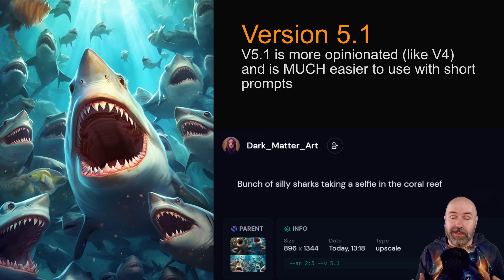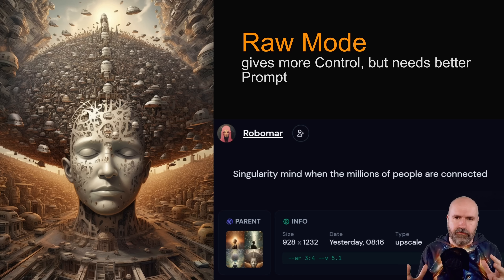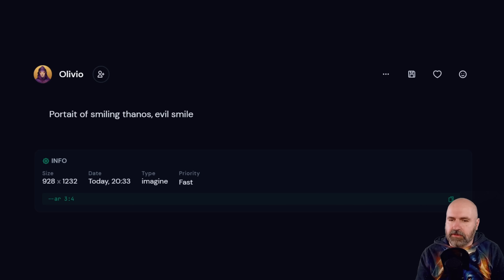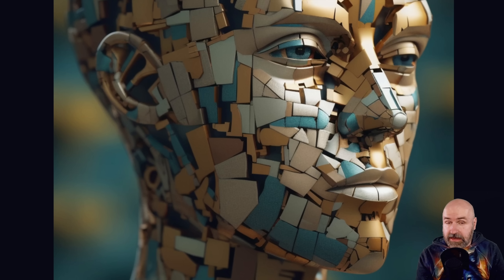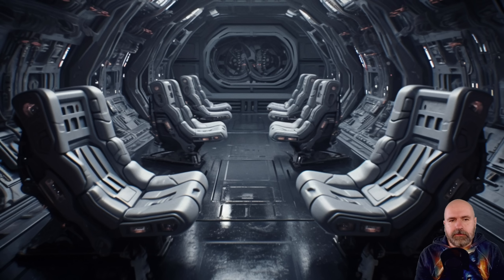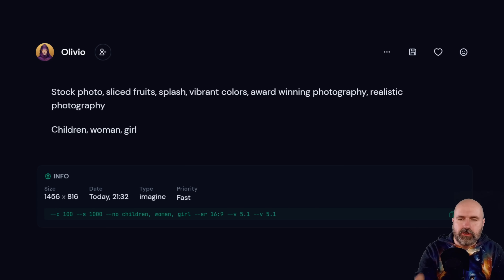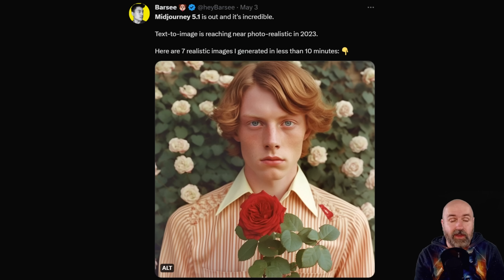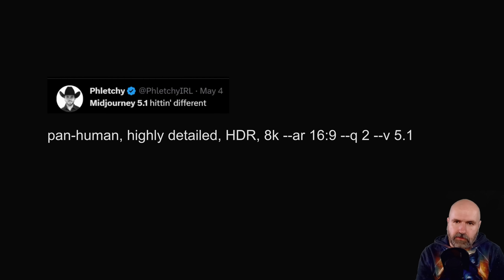Midjourney 5.1 is MIND BLOWING! Review, Examples, Comparison to V5 and V4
Midjourney 5.1 and it has Stock Photo Quality. MIND BLOWN
In this Video I show you Examples, Comparisons and Prompts to try
MidJourney is an Alternative to Stable Diffusion and Local Automatic 1111. It is also a Rival of Adobe Firefly and can create high Quality output with simple image input.